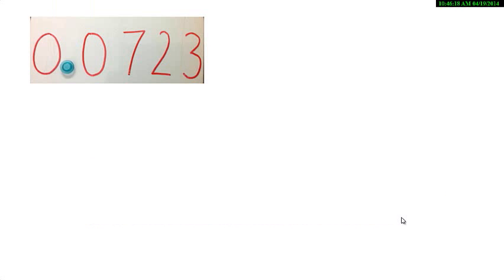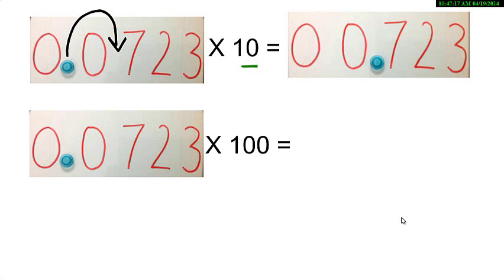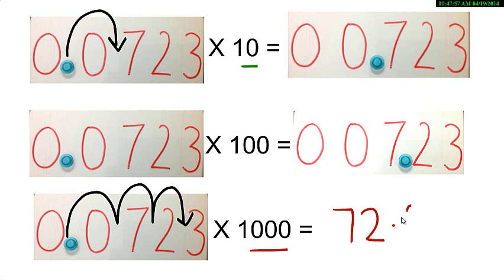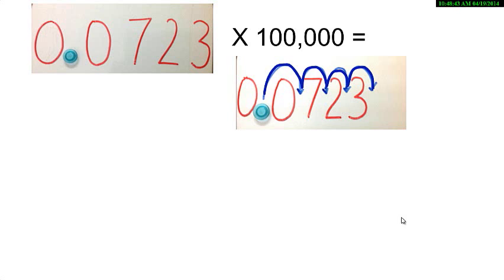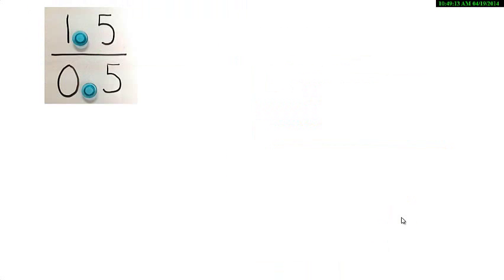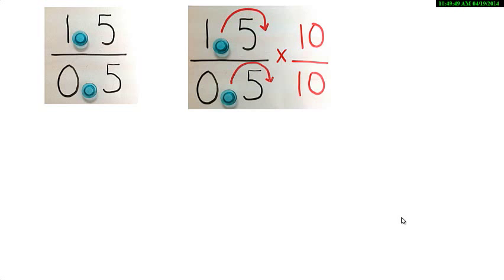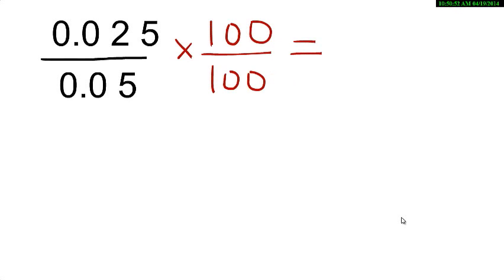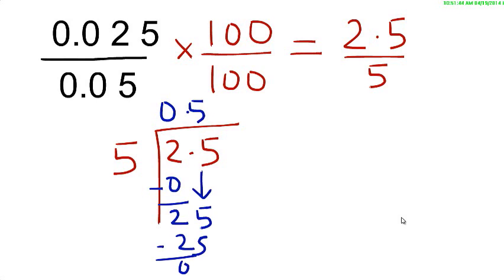Lab 12 : To discover division of decimals